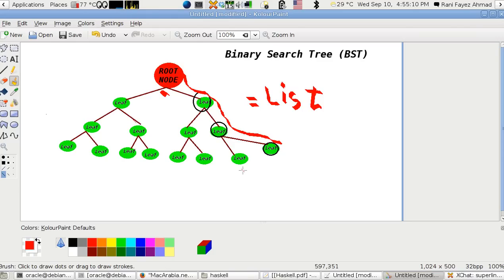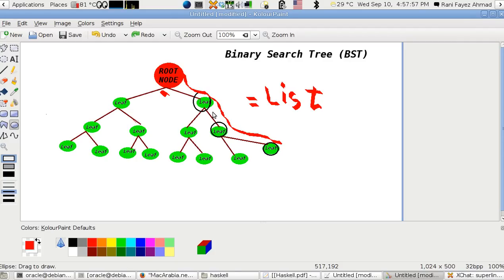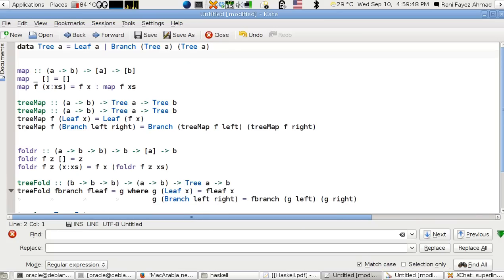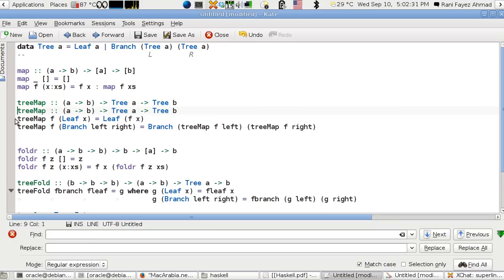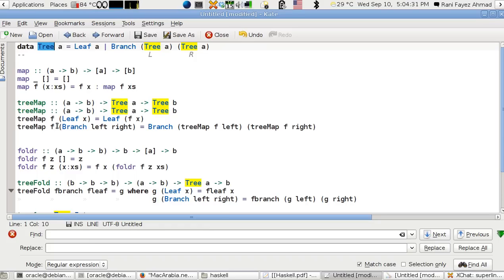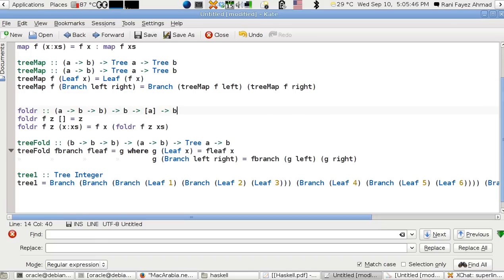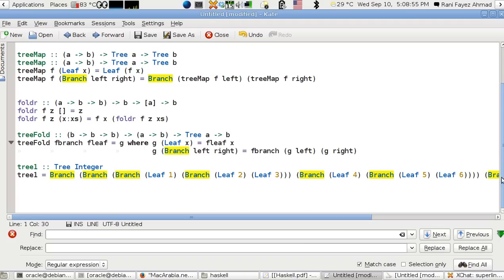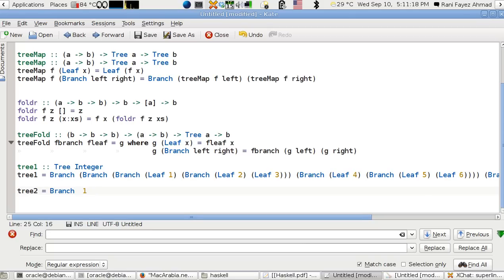Haskell Programming Tutorial-25: Tree Structure in Haskell (ِEnglish Version)